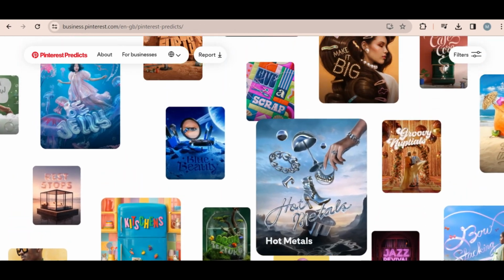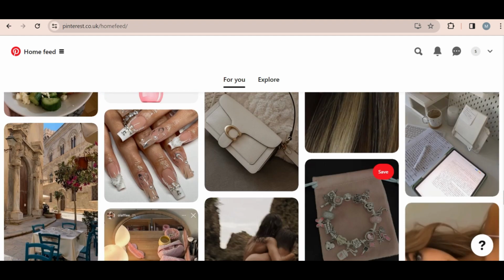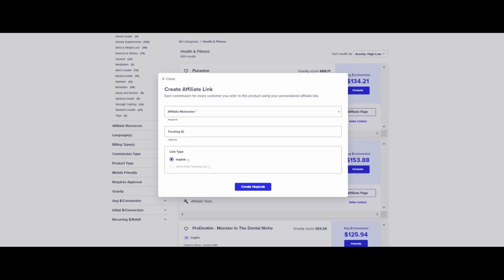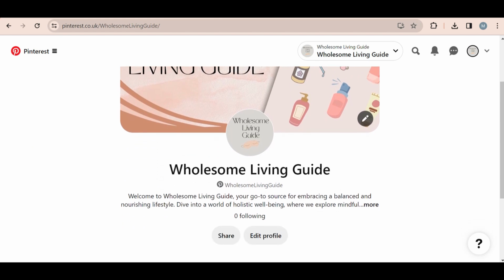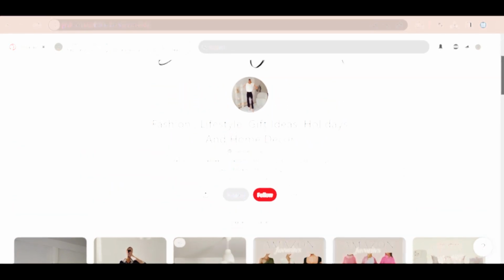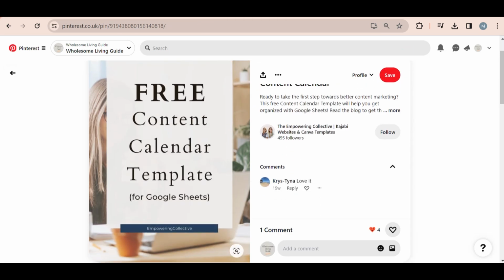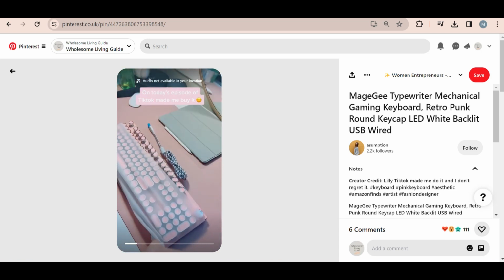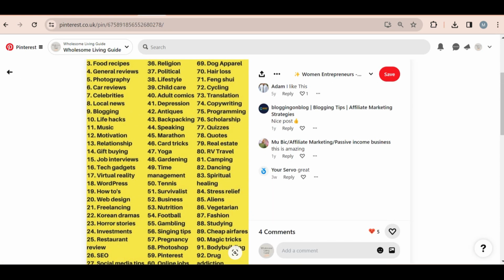Lazy $4,000/Week Pinterest Affiliate Marketing Tutorial for Beginners (2024)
Hello YouTube fam! My name is Mary and I love making videos on money and passive income. One of my life goals is to be able to live using only my passive income streams.

In this tutorial I tried to simplify affiliate marketing on Pinterest and make it easier for beginners to get started.

Now, let me be transparent – I'm not an affiliate marketing guru. I'm right there with you, navigating the learning curve. This community is all about learning and growing together.

Important Note: I am not a financial advisor, and the content provided in this video is for educational and informational purposes only. The strategies and tips shared are based on my personal experiences and research, and results may vary from person to person.